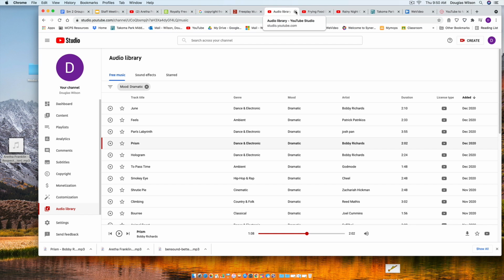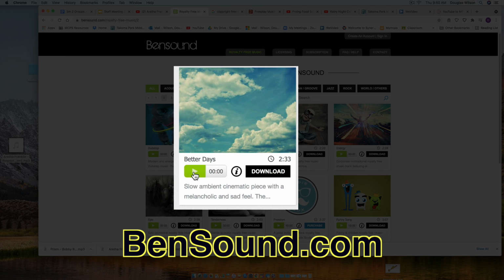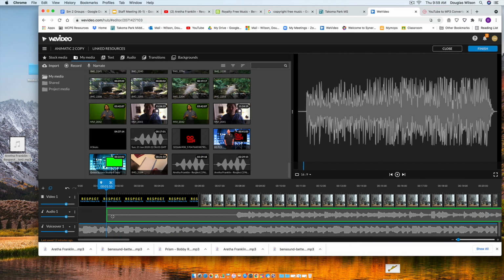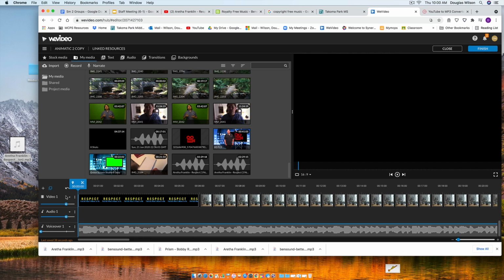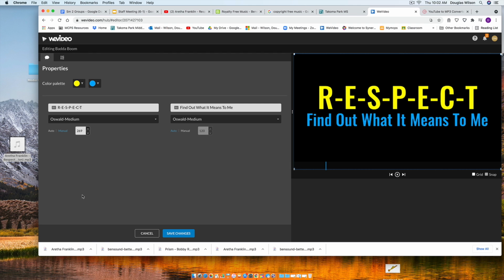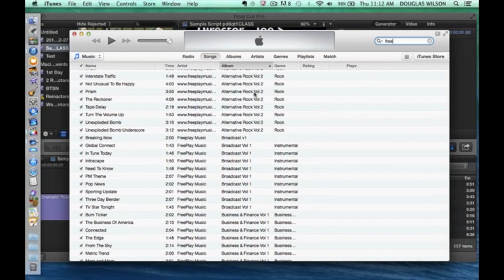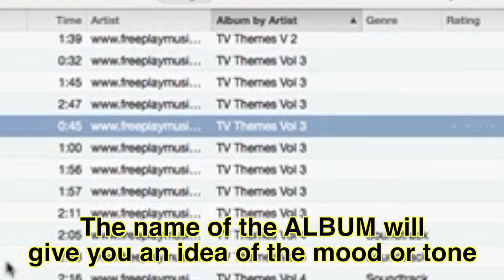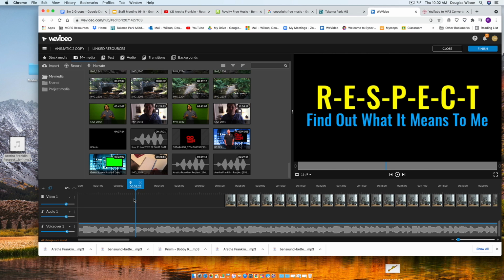How To Find Perfect Music for Your Productions